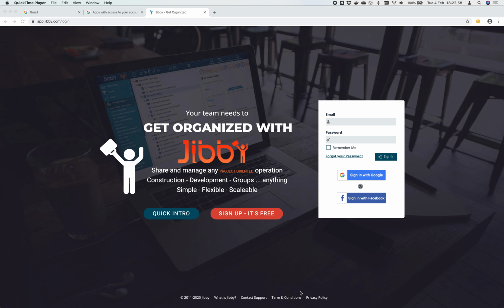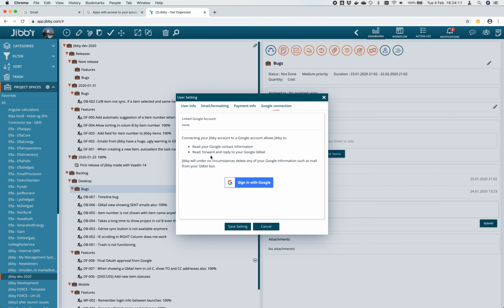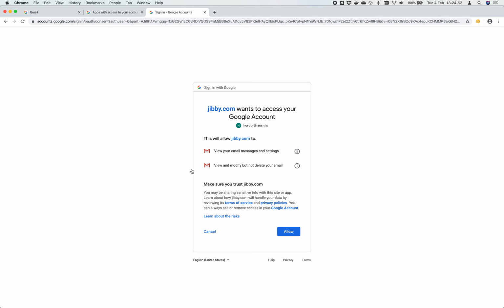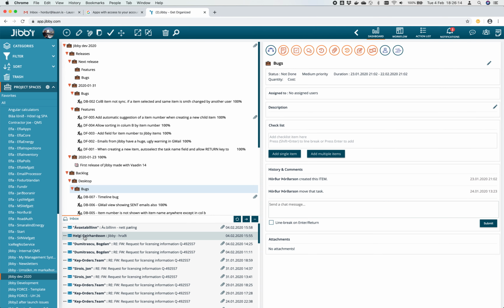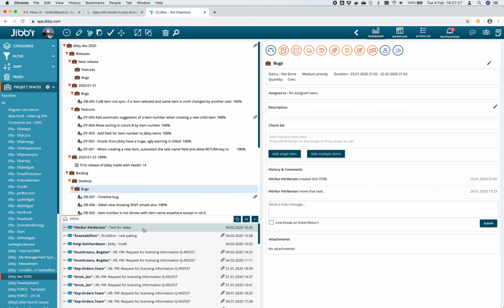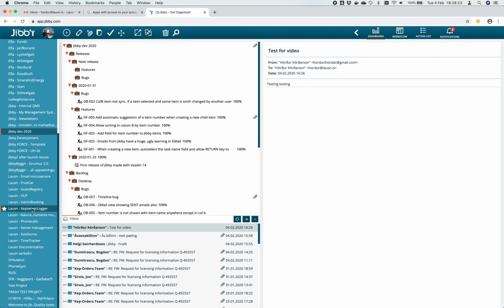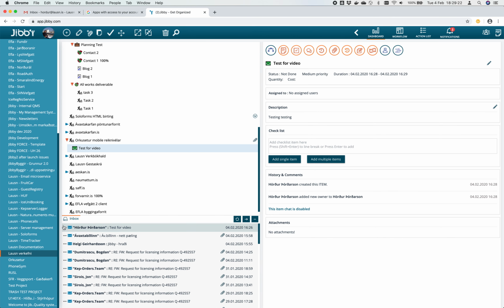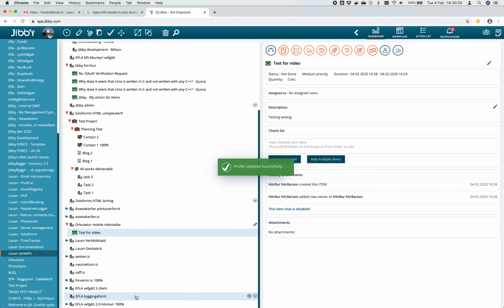Jibby.com GMail OAuth scope usage demonstration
Describes how the Jibby.com project management application uses the GMail/readonly and GMail/modify OAuth scopes.